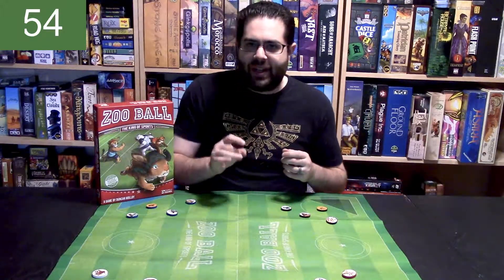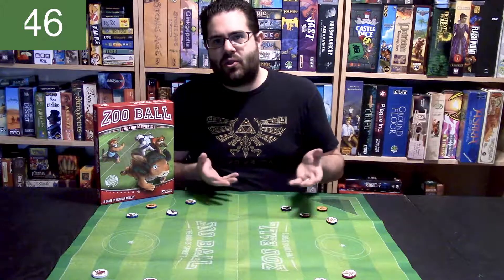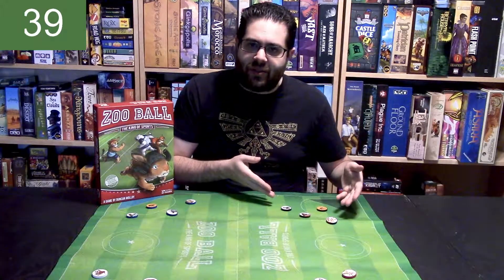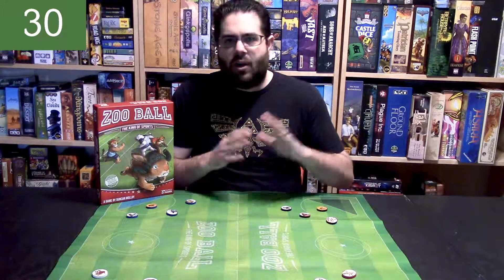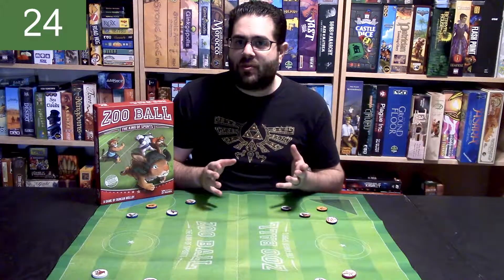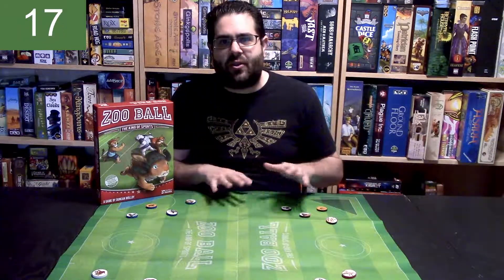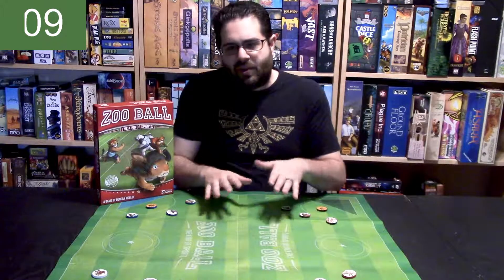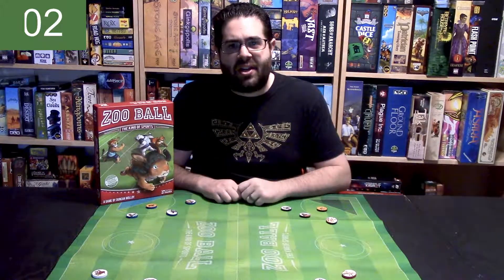Game in a Minute Ep 64: Zoo Ball: The King of Sports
Zoo Ball is a simple dexterity game from Osprey Games that some have accused of being a bit too simple.  But what did we think of it?  Watch this week’s Game in a Minute and find out!

Designer: Duncan Molloy
Artist: Lauren Dawson
Publisher: Osprey Games